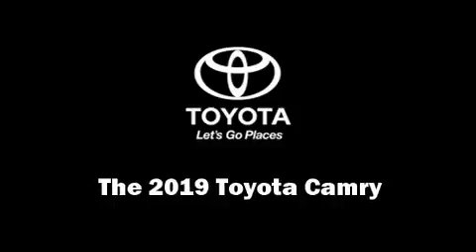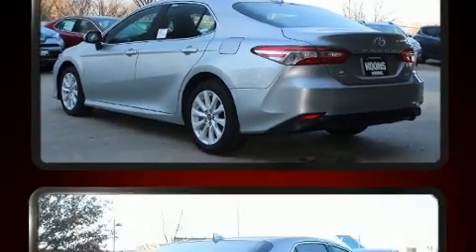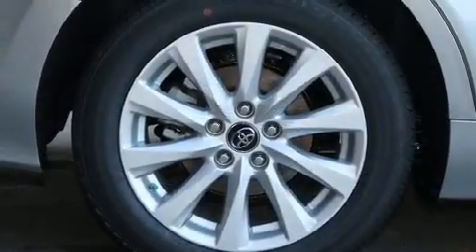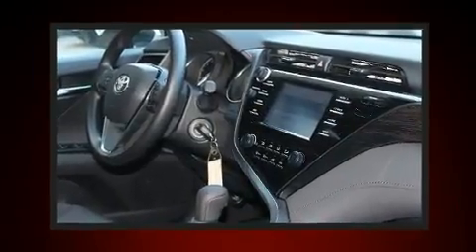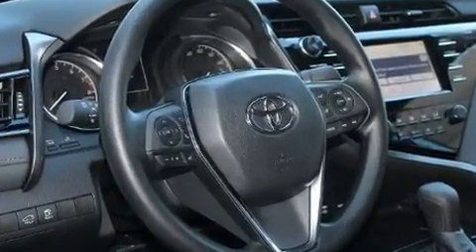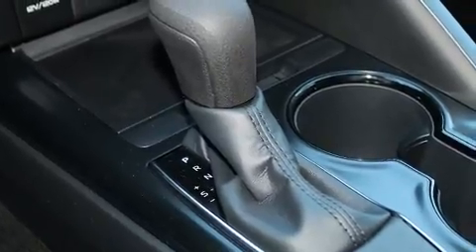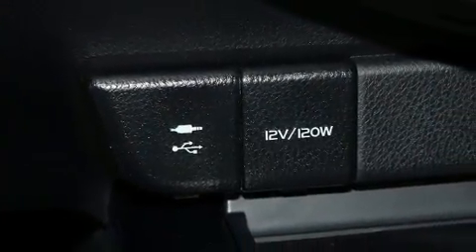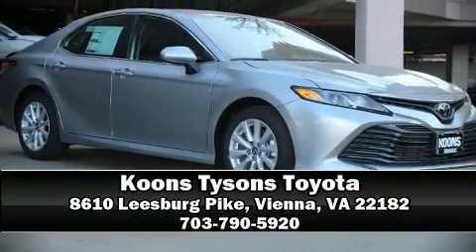2019 Toyota Camry LE in Vienna, VA 22182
The 2019 Toyota Camry. This 4 door, 5 passenger sedan provides a satisfying ride for all passengers. Performance and efficiency are both prioritized thanks to the efficient 4 cylinder engine, favoring both performance and efficiency. Well tuned suspension and stability control deliver a spirited, yet composed, ride and drive Toyota prioritized practicality, efficiency, and style by including: a tachometer, a trip computer, front bucket seats, air conditioning, fully automatic headlights, lane departure warning, and 1-touch window functionality. Toyota ensures the safety and security of its passengers with equipment such as: head curtain airbags, front and rear side impact airbags, traction control, brake assist, ignition disabling, an emergency communication system, and 4 wheel disc brakes with ABS. Adaptive cruise control maintains a pre set distance behind the car ahead of you, simplifying highway driving and enhancing safety. Our experienced sales staff is eager to share its knowledge and enthusiasm with you. They'll work with you to find the right vehicle at a price you can afford. We are here to help you.